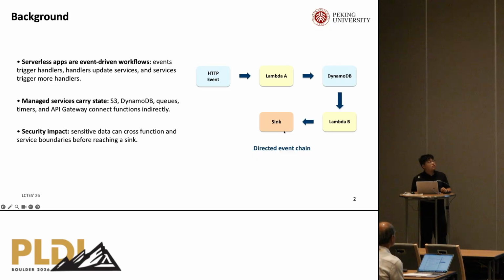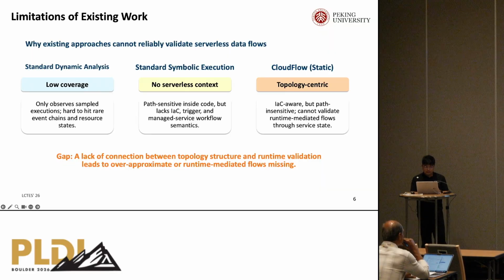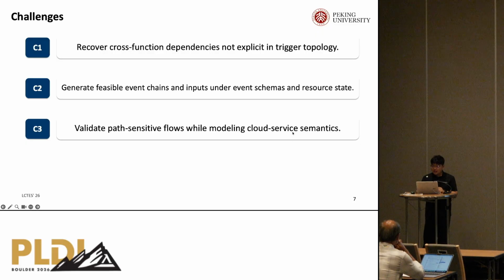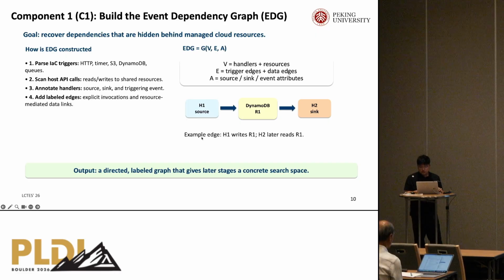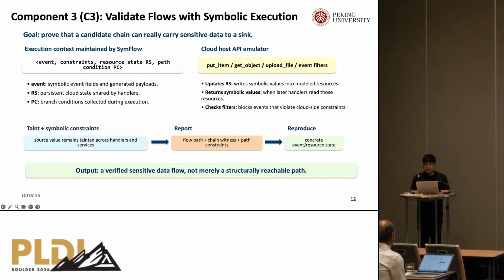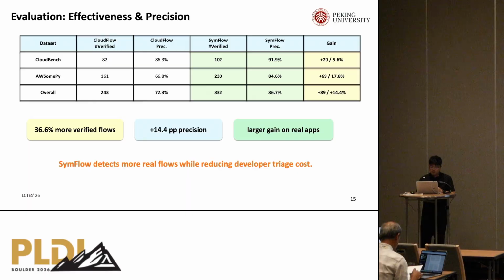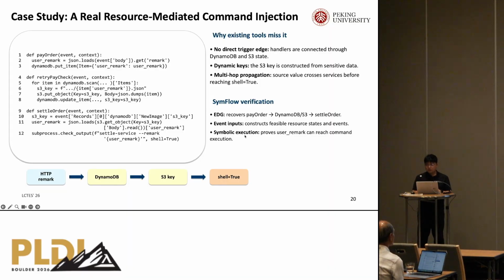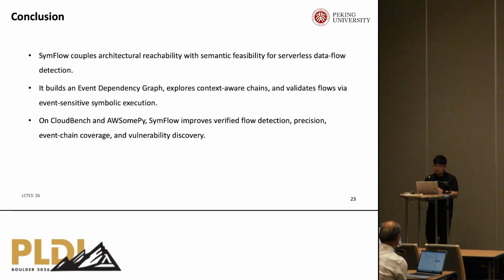[LCTES'26] SymFlow: Event-Chain-Aware Symbolic Execution for Serverless Sensitive Data Flow(…)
SymFlow: Event-Chain-Aware Symbolic Execution for Serverless Sensitive Data Flow Detection (Video, LCTES 2026)
Yuanpeng Wang, Zhineng Zhong, Zhenkai Liang, Ding Li, Yao Guo, Xiangqun Chen

Abstract: Serverless applications are widely adopted for their scalability, cost-efficiency, and elastic resource management. However, their event-driven nature introduces complex event chains whose trigger-handler relationships are often determined dynamically by conditional logic, asynchronous callbacks, and resource-state dependencies. Existing security analysis tools, such as CloudFlow, mainly rely on static analysis, making it difficult to capture these dynamic event-chain interactions and the semantics of coarse-grained cloud APIs. As a result, they often fail to bridge the gap between architectural reachability and semantic feasibility, leading to both false positives and false negatives.

To address this limitation, we propose SymFlow, an event-chain-aware symbolic execution framework for sensitive data flow detection in serverless applications. SymFlow combines static architectural analysis with symbolic reasoning to identify feasible event chains and validate their concrete code semantics across service boundaries. By constraining exploration with architectural event dependencies while semantically analyzing inter-function and inter-service behaviors along each event chain, SymFlow can more precisely recover real sensitive data flows and substantially reduce spurious results from purely static reasoning. Evaluated on CloudBench and 104 real-world AWSomePy applications, SymFlow reports 36.6% more sensitive data flows than CloudFlow, improves detection precision by 14.4% and increases event-chain coverage by 73.6%. It also discovered two previously unknown zero-day vulnerabilities in real-world applications.